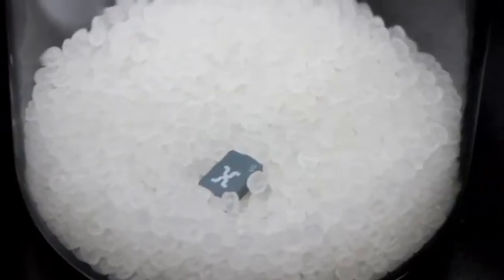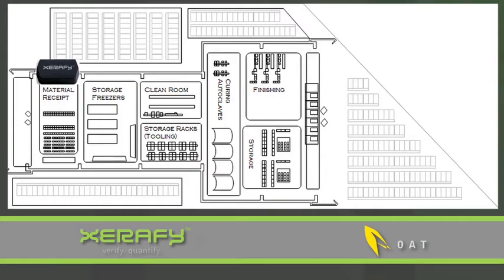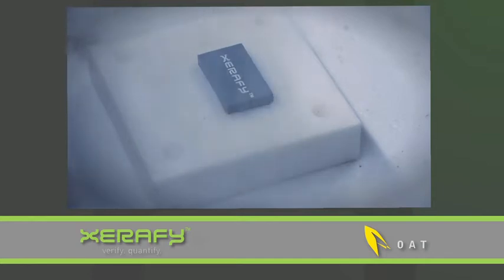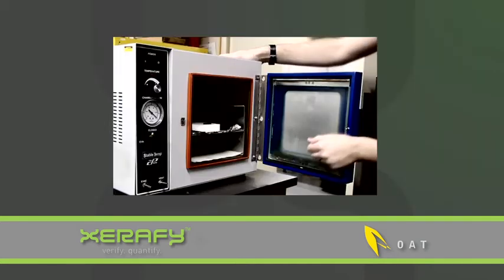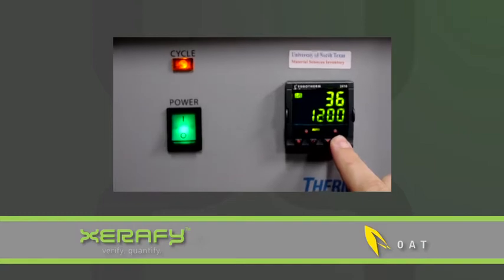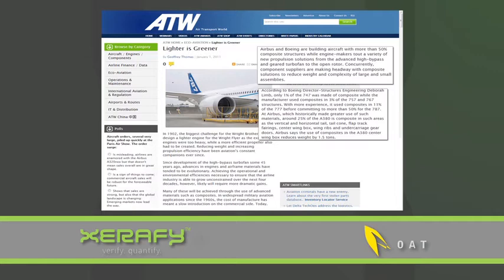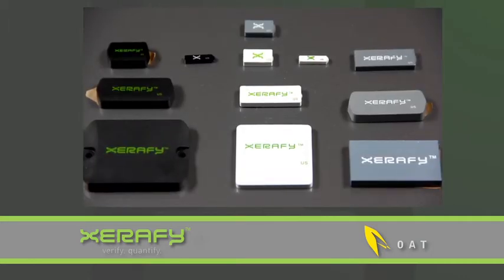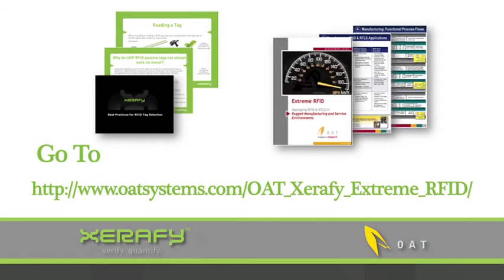Extreme RFID for Aerospace and Industrial Manufacturing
Xerafy and Oatsystems have teamed together to provide a look at the world of ceramic manufacturing. Demanding more rugged but lighter parts means new materials like composites requiring new tools like RFID. These new world manufacturing challenges are:
Perishable composite materials
Custom tooling
Extreme temperature and production
Just in time inventory management
To manage the new world challenges requires advanced tracking methods
RFID
To bring visibility to the new world
Extreme RFID is enabling visibility in extreme environments such as in this application of a large defense and aerospace manufacturer of composite wings.
 The manufacturer utilized RFID for work in progress tracking and composite Materials Managements. Xerafy Micro tags were placed on the bulk composite material and OAT software provided a fully integrated process control solution that interfaced with their existing Materials Management and ERP system.
The need for extreme RFID in this application was extremely critical because we are tracking aerospace composite materials with a limited shelf-life that had to be kept in freezer environments
In the fabrication process, RFID was utilized to track the product through the stages as well as tracking the tooling utilized for manufacturing.  The payback for the tool tracking was cost savings with increased tool utilization, reduction in duplicates and savings in man hours for locating tools.
Throughout the process, auditable time-stamped records of check-in/check-out times would be maintained on the tag
One of most sensitive processes was managing the cure cycles through autoclaves.  The extreme Xerafy tags can survive up to 482 F and was able to capture the processing cycle of the autoclave to provide auditable processing records.
A return on investment was easily achieved by a reduction in excess inventory and scrap since all materials were tracked and easily verified to maintain quality during the production process.
More companies are facing the challenges of composite manufacturing
These new technologies are bringing new opportunities in efficiencies, environmental savings, and safety.
To solve these challenges, Xerafy created a line of RFID tags that are the smallest and most rugged RFID-on-metal tags in the world.
OAT Systems is the Most Widely Deployed Auto-ID Software Platform and powers the largest manufacturing supply chain application.
The OAT system directly interfaces with enterprise applications for streamlined operations.